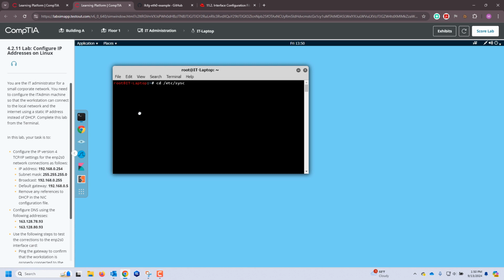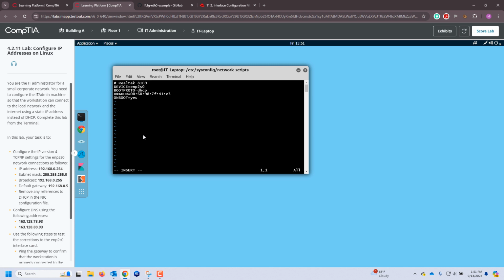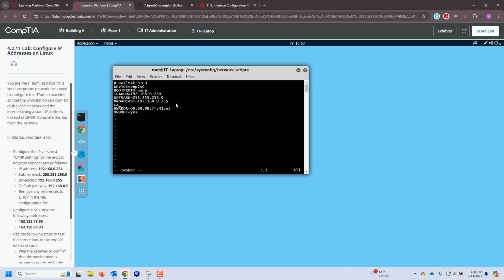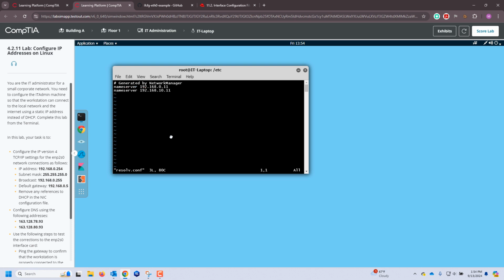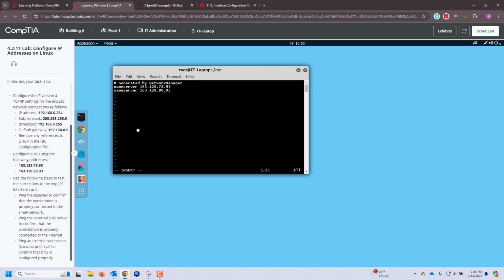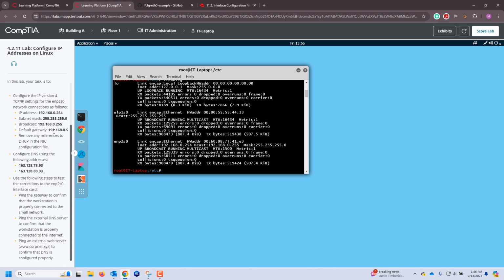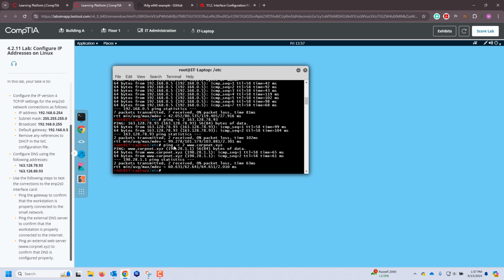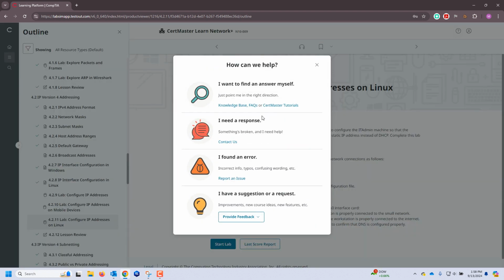CertMaster missing info Linux IP Addressing